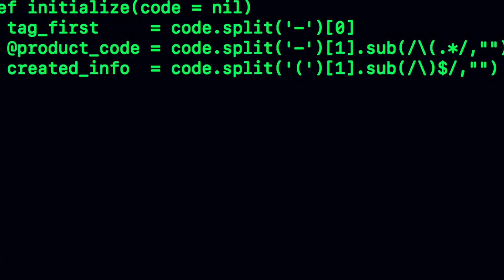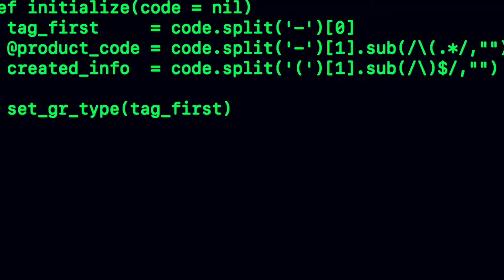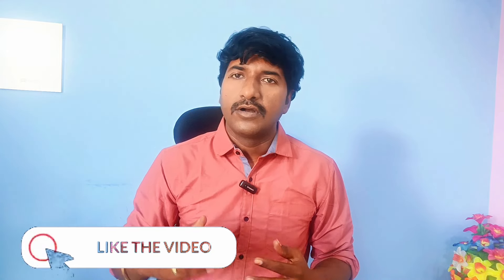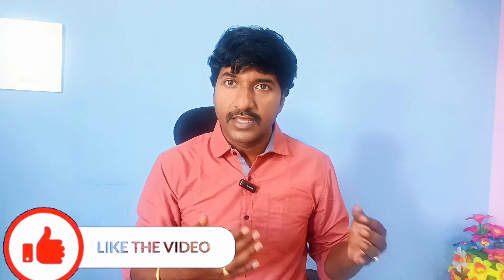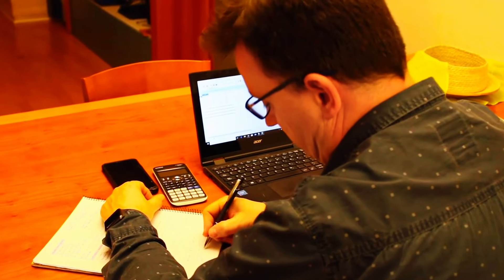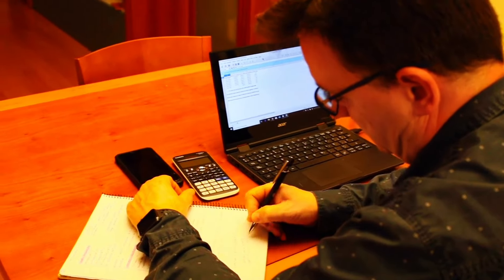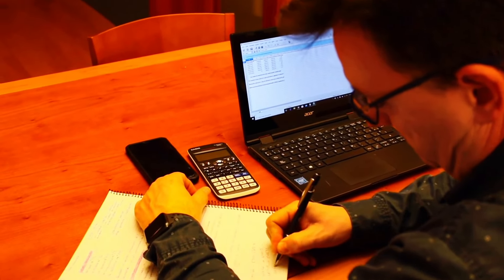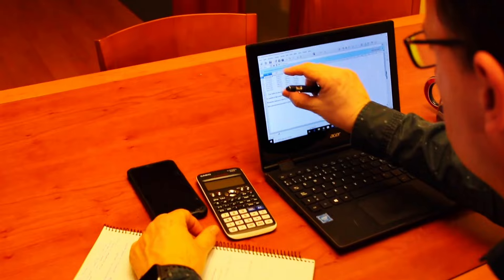How to prepare for a Job Interview